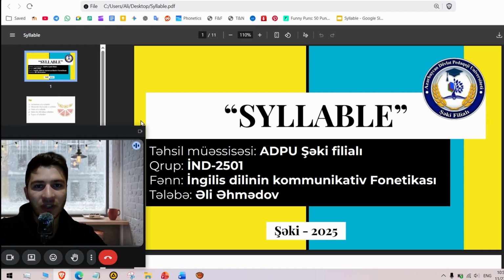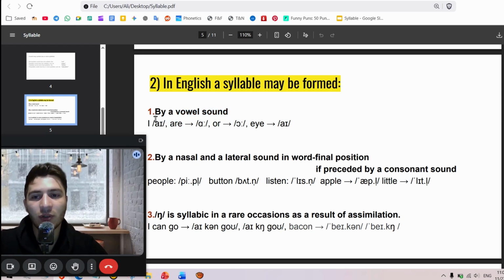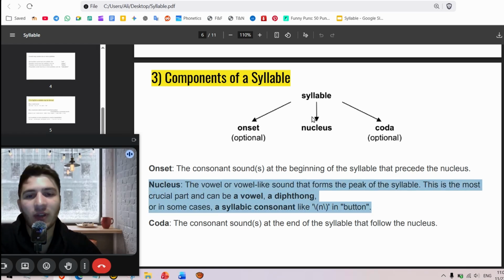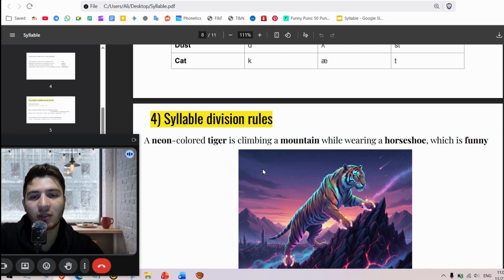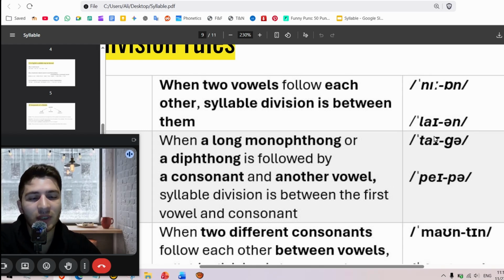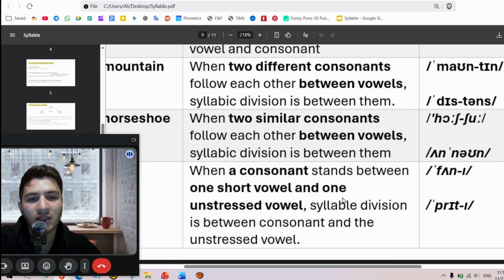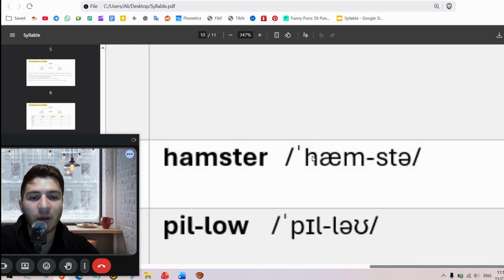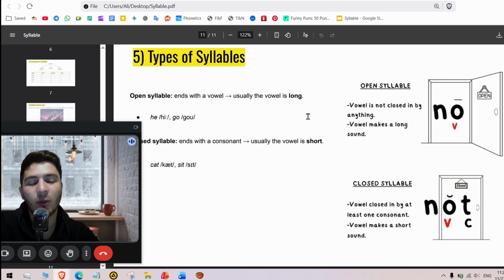Syllables in English / İngilis dilində Heca